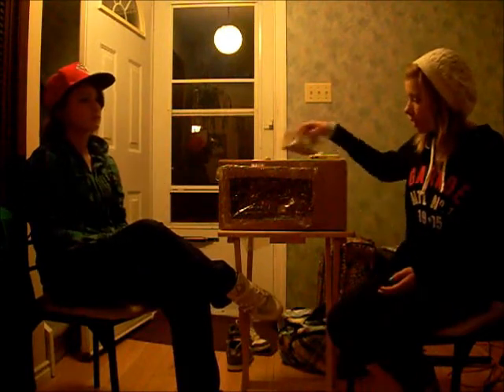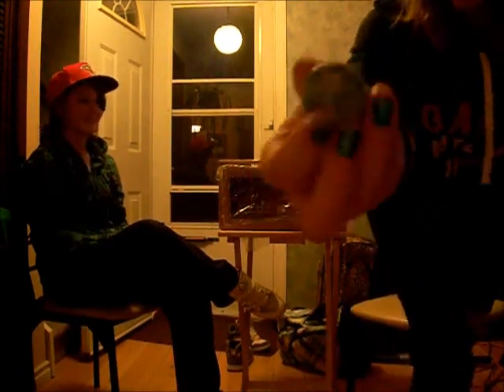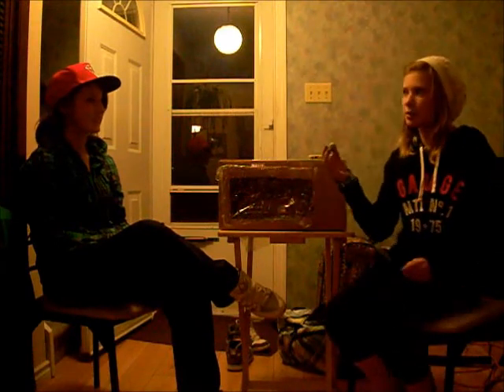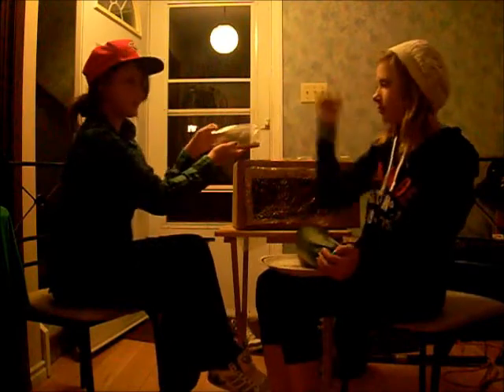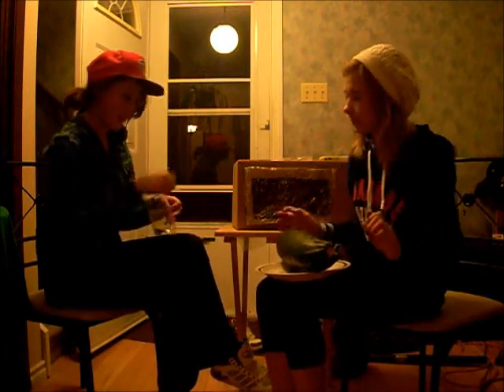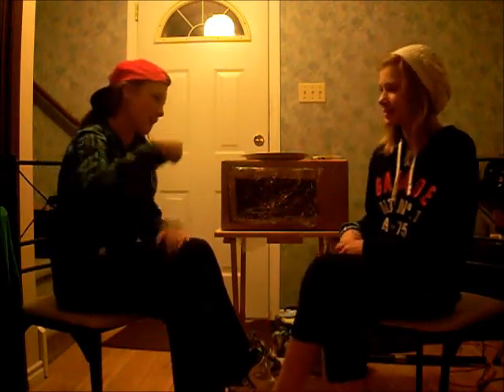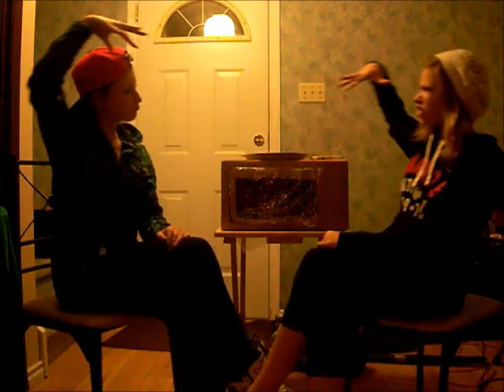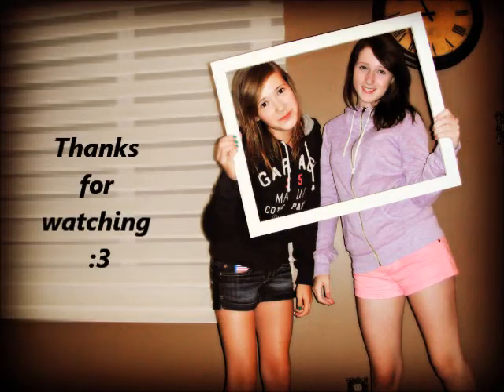British Microwave Commerical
Sarah and I make a commercial about a lovely invention. ... The things I think about when Im bored in class. .. Not my best video but oh well :)